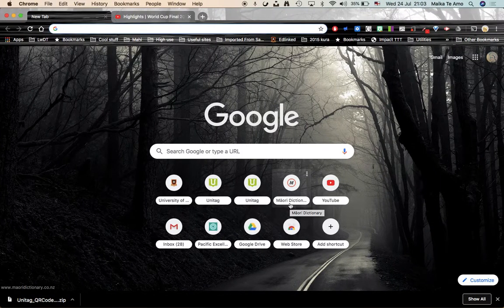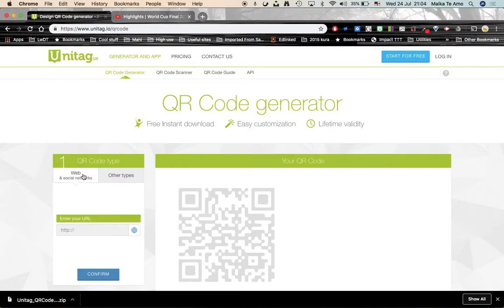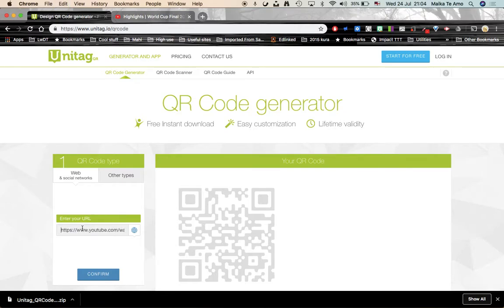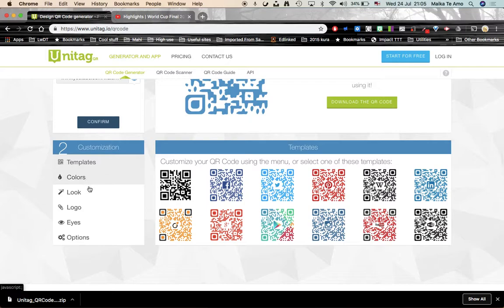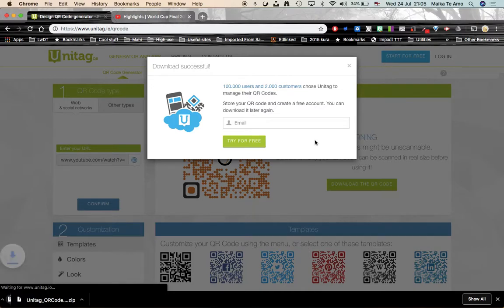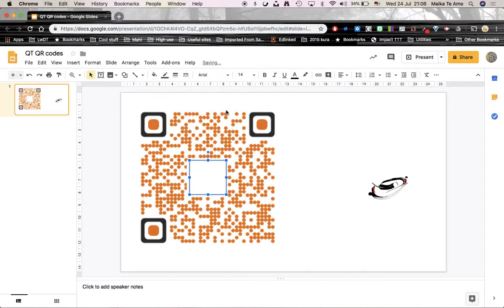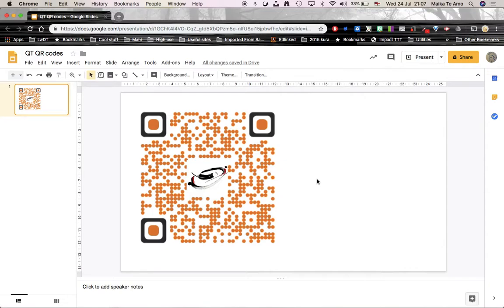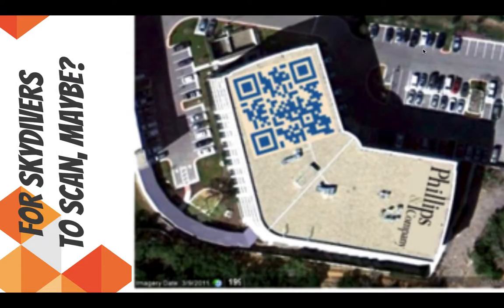QR codes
How to create and customise QR codes.